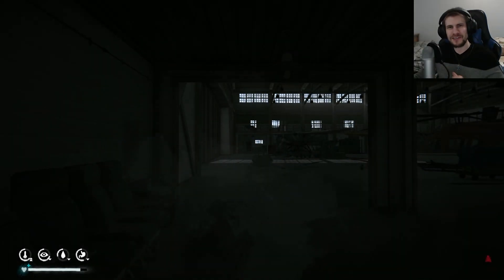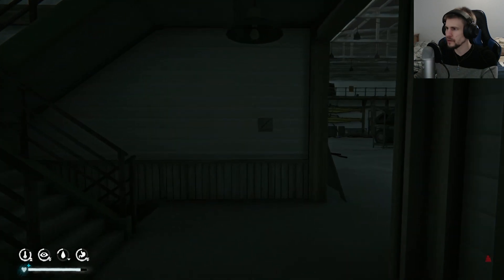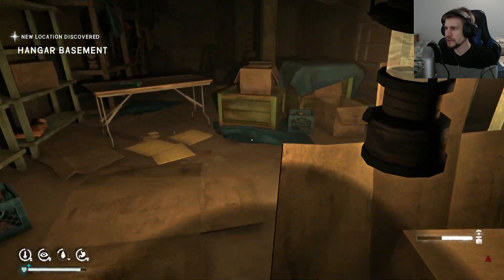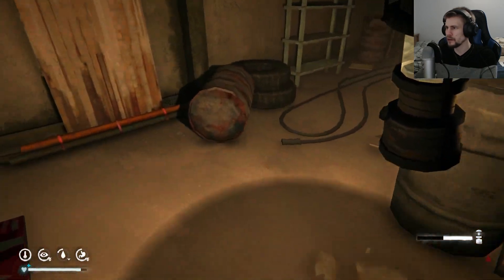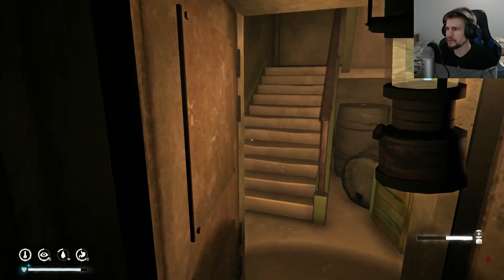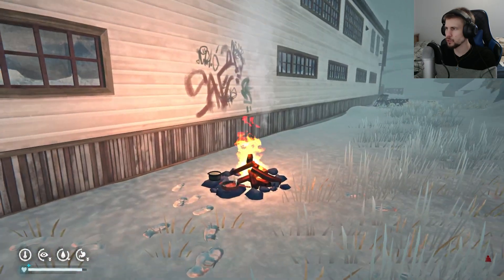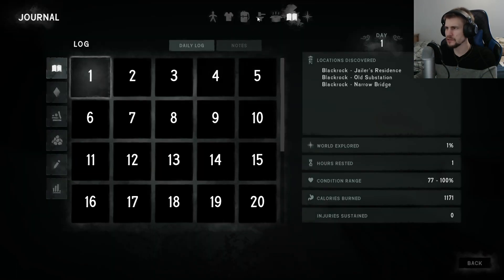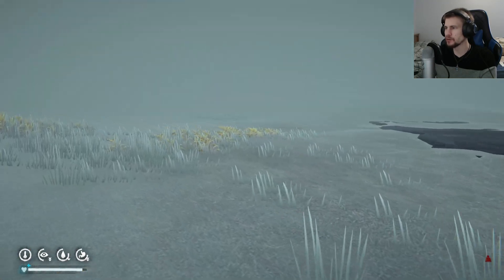Return to the Cold | The Long Dark STALKER (TftFT) Series #45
With our gunmancy days at an end for now we're going to embark back into The Long Dark. We left the series off right as we finally arrived to the Forsaken Airfield so now we've got to get out footing again. This will be a slow start for our return as I want to try to keep us alive and get familiar with the game's controls and habits once more. But once we've gotten settled in then we can see what all awaits us out in the rest of the airfield and its buildings.

The Long Dark is published and developed by Hinterland Studio;

Outro music;
Elegy by Asher Fulero;